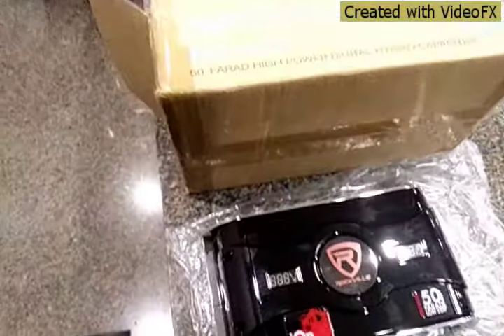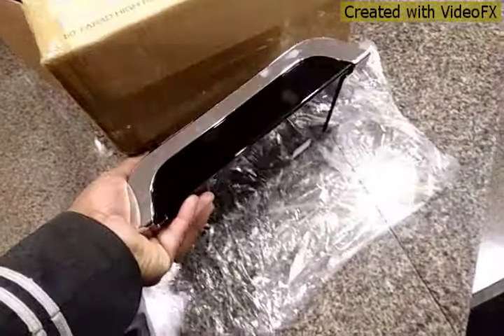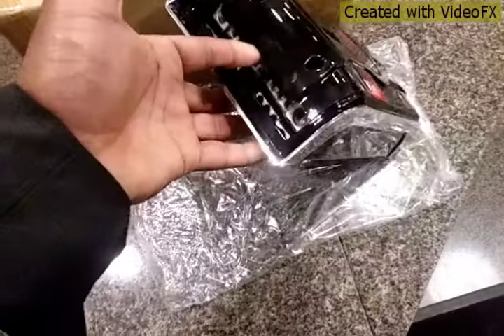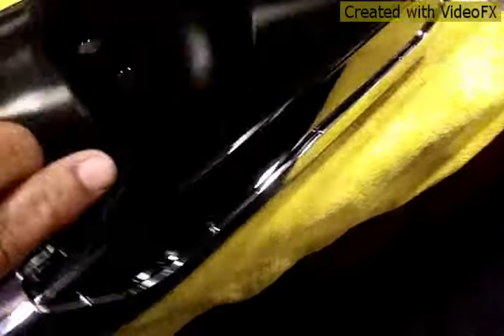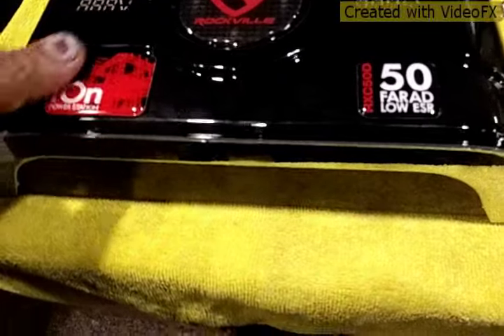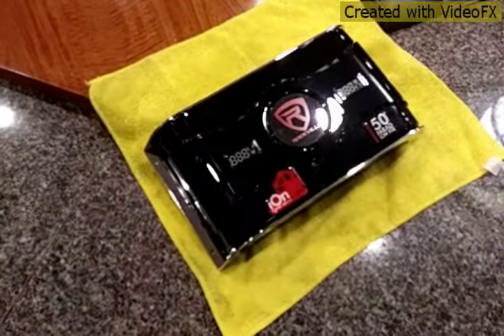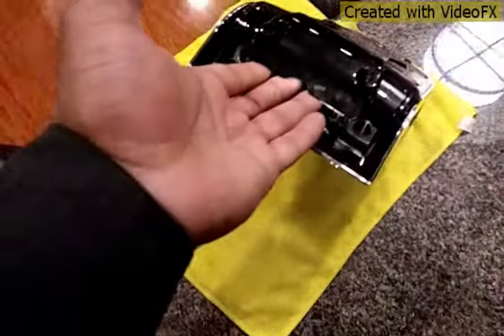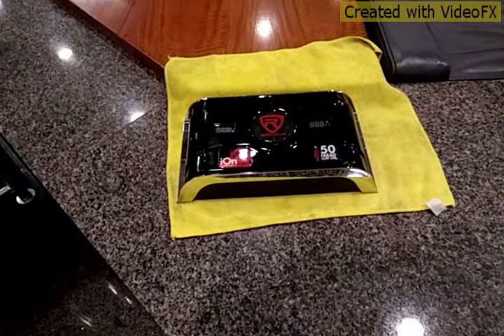Rockville RXC50D Hybrid Capacitor..